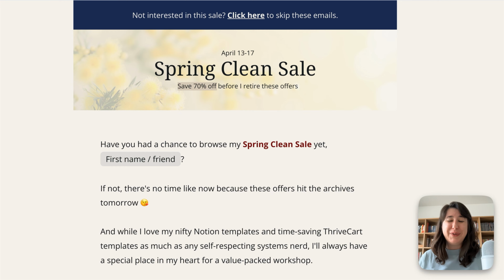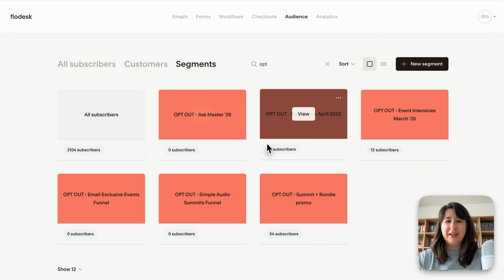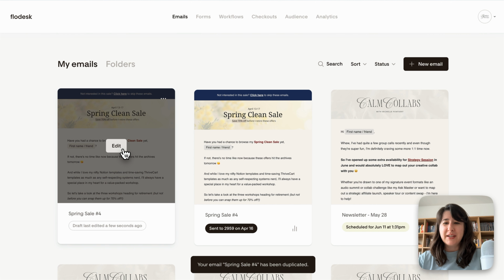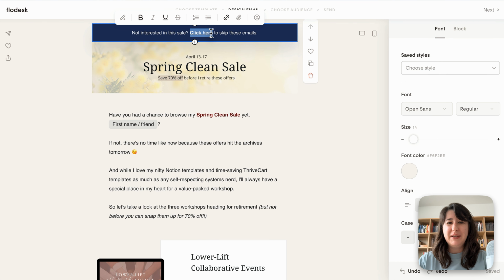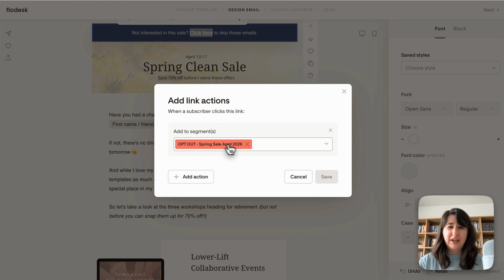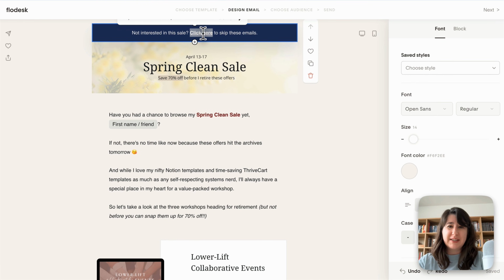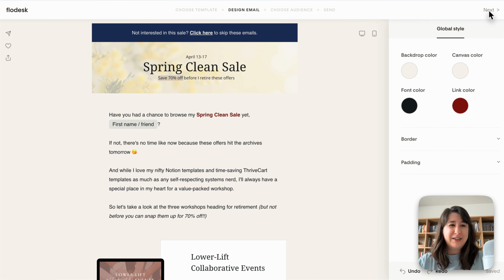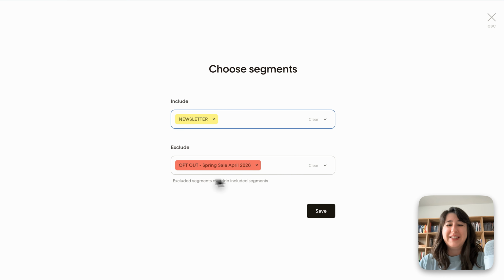Flodesk Tutorial Set Up An Email Opt Put Link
Set up an opt-out trigger link for your Flodesk emails to reduce unsubscribes during your next launch, sale or promotional campaign. Follow this simple tutorial to set up your opt-out segment, create your trigger link and segment your emails and give your subscribers the best experience possible!

0:00 Why opt-out links are so useful
0:38 What the finished opt-out link looks like
1:16 Create a new opt-out segment in Flodesk
2:22 Add the trigger link to your email
3:26 Add the link action with the lightning bolt
4:22 Exclude opted-out people from your campaign
5:20 Best timing for using the opt-out link